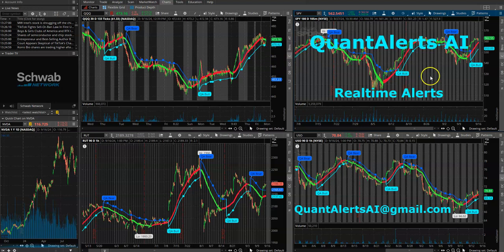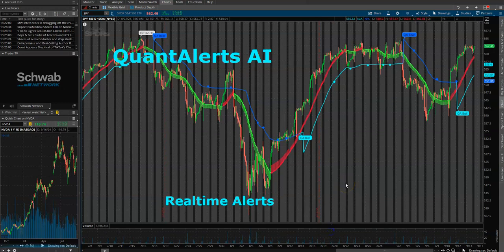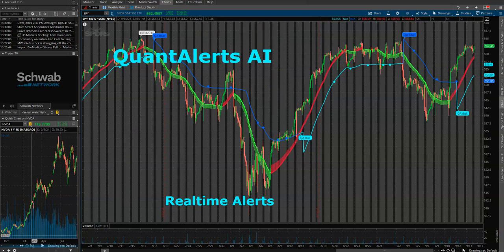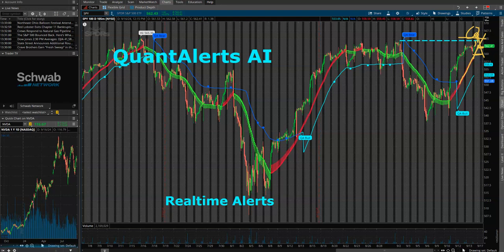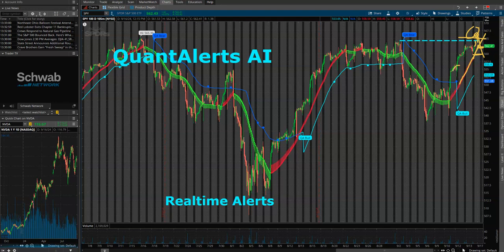QuantAlerts AI - Working with Realtime Alerts - Special Offer Info!